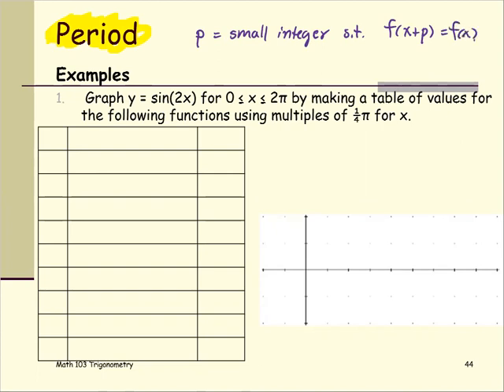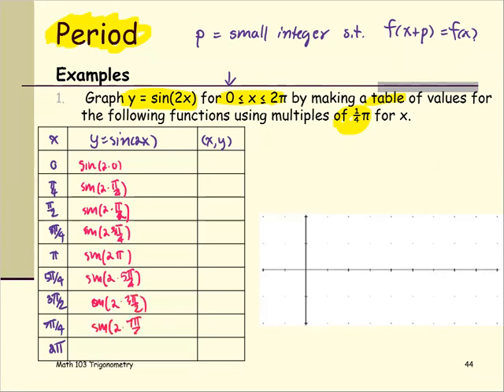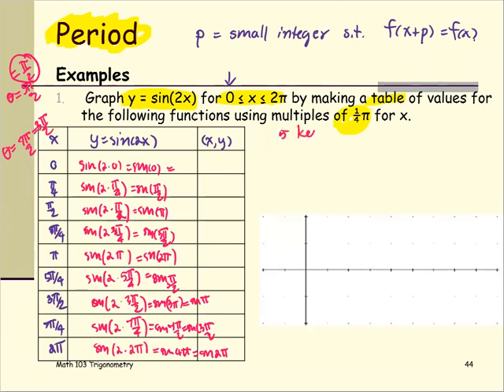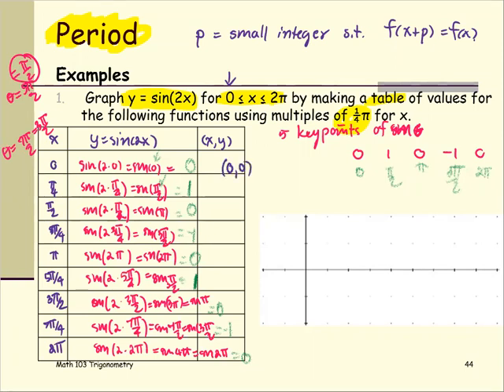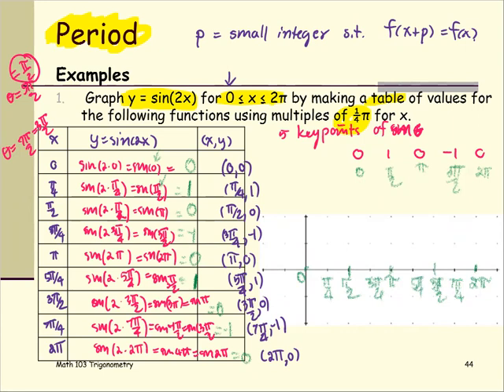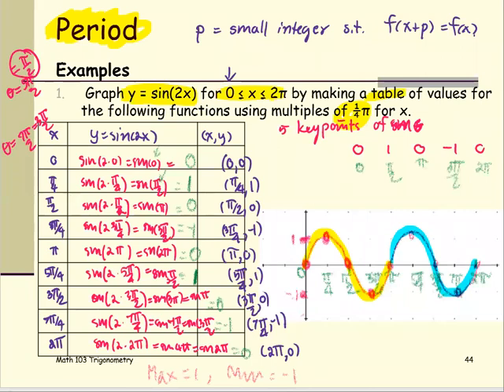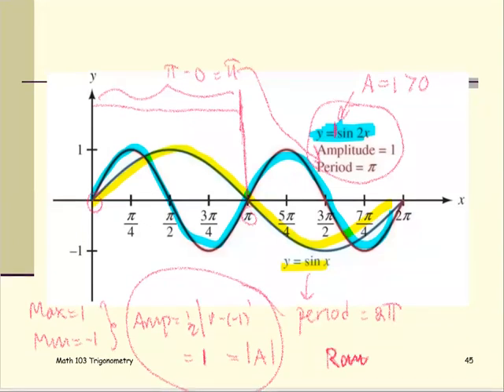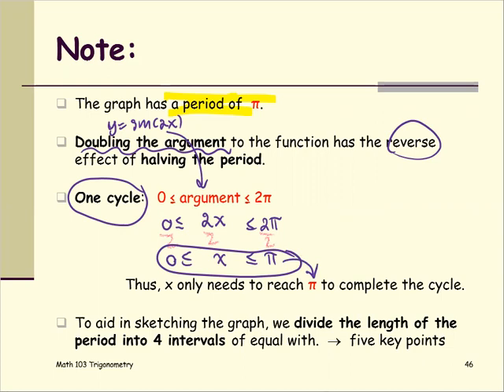M103 Sec4_2 Period, Graph of y = sin(2x)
y = sin(Bx), B is positive

Period = 2pi/B